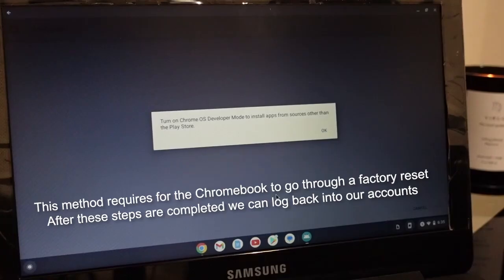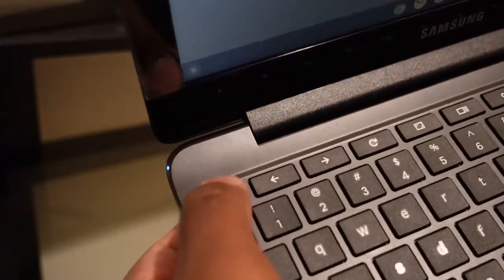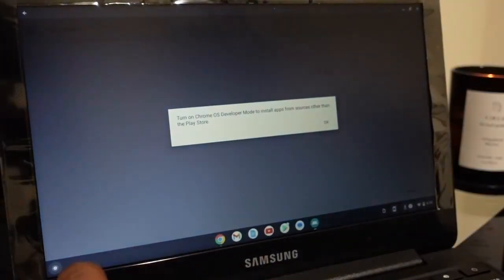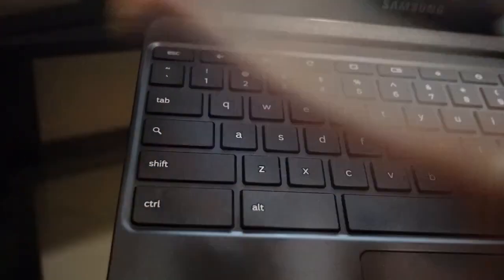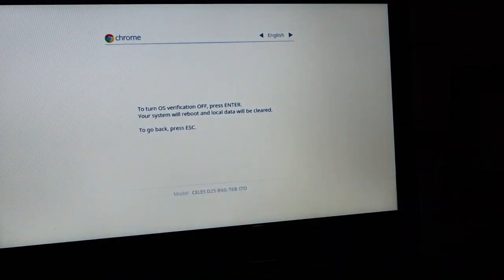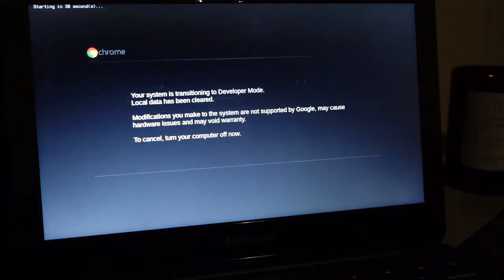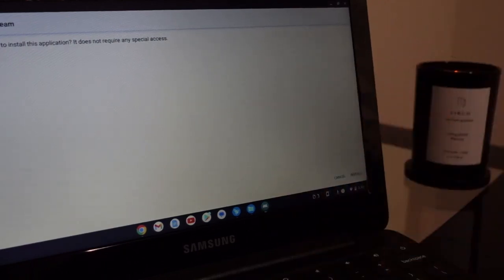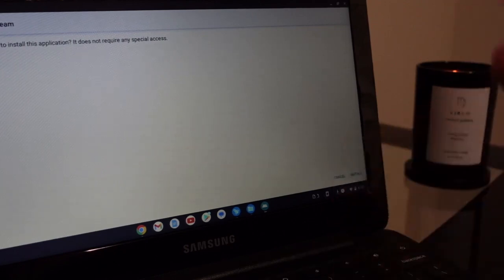How to Turn On Chrome OS Developer Mode to Install Apps on Chromebooks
Quick steps on how to turn on the developer mode on Goole Chromebooks to install apps from websites

MUSIC
chief., floridomi, Flavors - Softly Spoken

Sony ZV-1 camera only

Joilcan aluminum heavy duty camera tripod

AUDIO
Rode VideoMic Pro+ camera shotgun microphone

LIGHTING
G1s RGB video light (my on camera light)

INSSTRO C2 Mini RGB LED Video Light (2 for my side lights)

Light stands for side lights